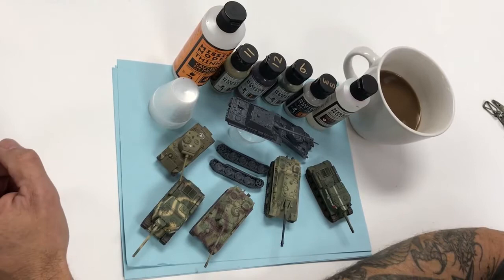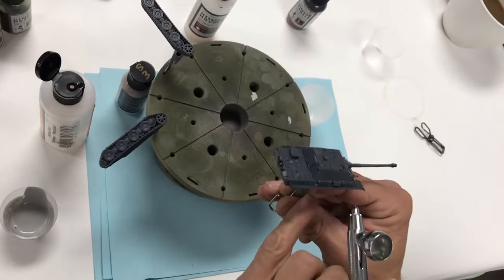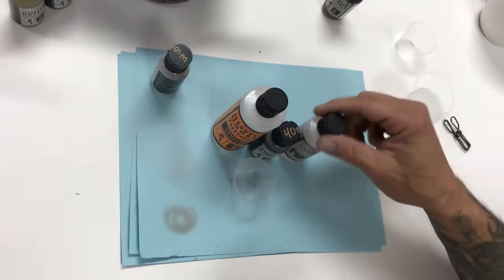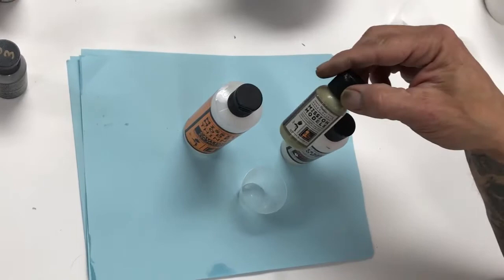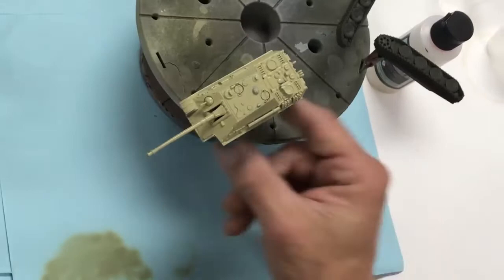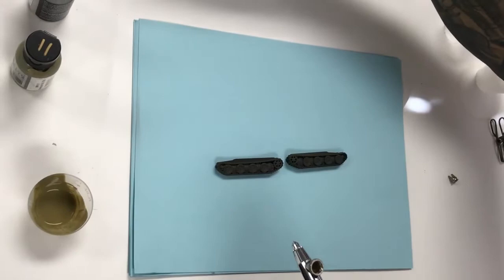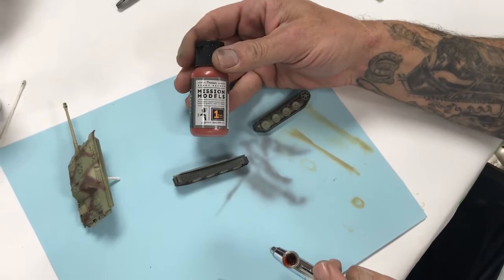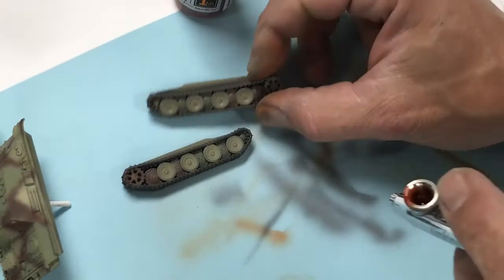Mission Models Flames of War Jagdpanther MMP Paint Tutorial